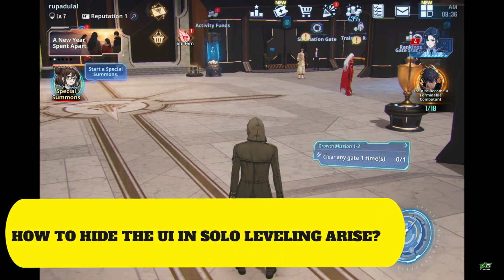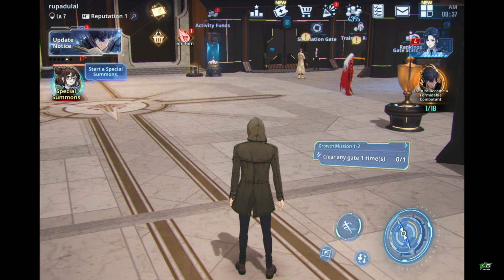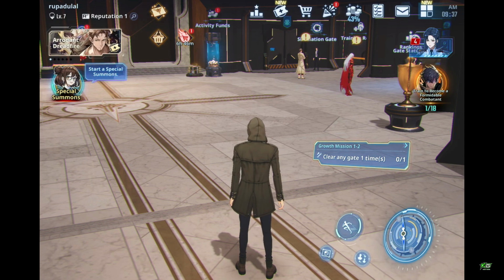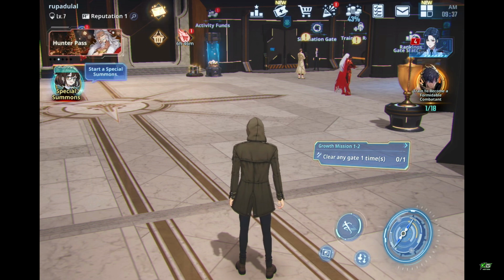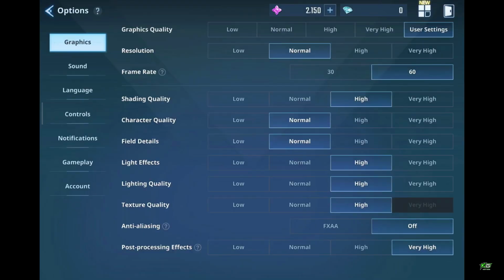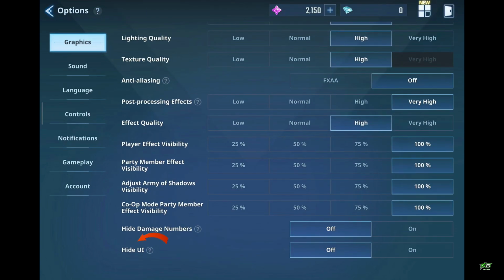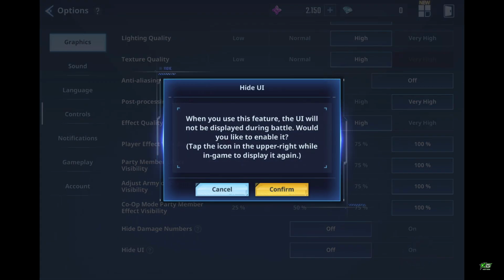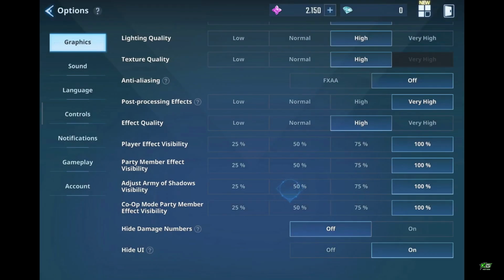How to Hide UI in Solo Leveling ARISE (2026 Guide)?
Want a clean screen in Solo Leveling: ARISE?
In this 2026 step-by-step tutorial, I’ll show you how to hide the UI in Solo Leveling ARISE so you can enjoy cinematic gameplay, screenshots, screen recording, or content creation without distractions.